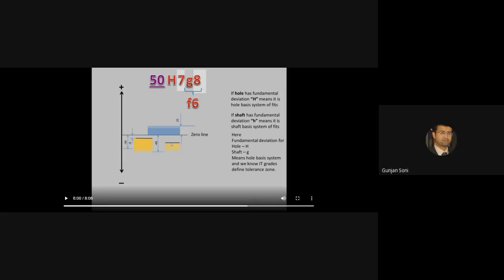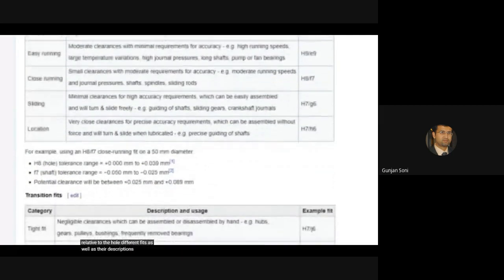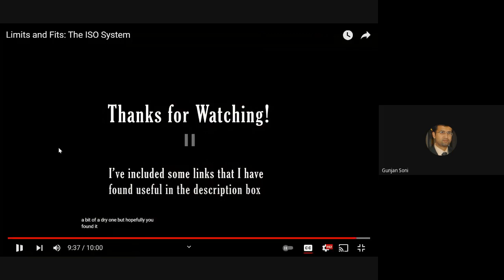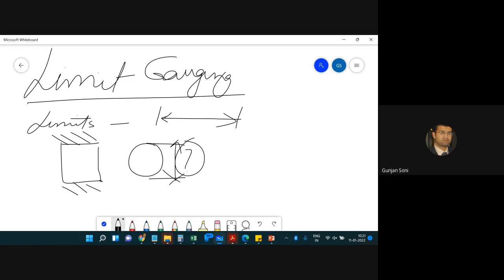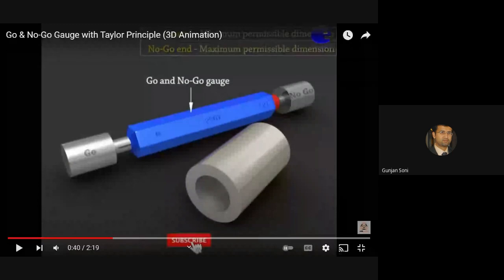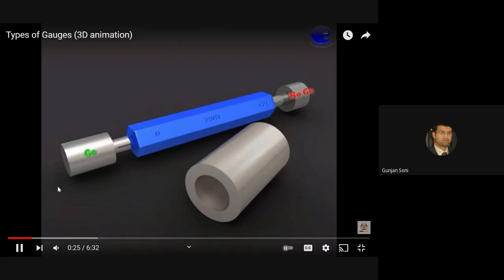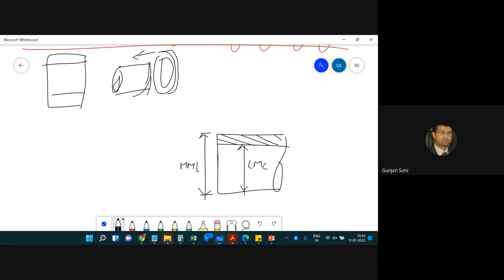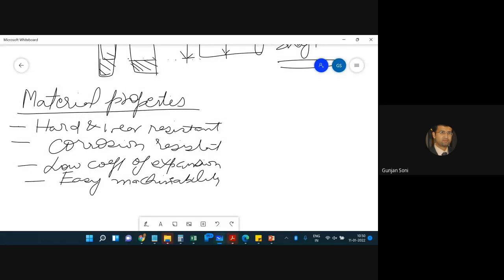Lecture 15 Limit gauging I